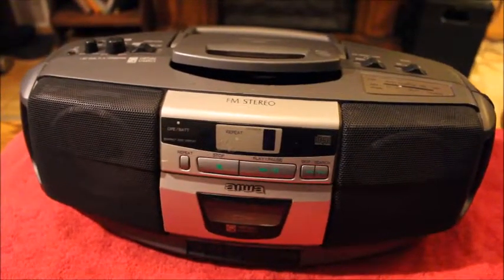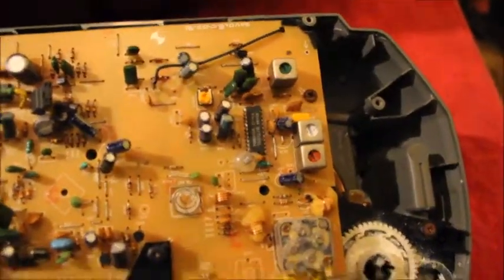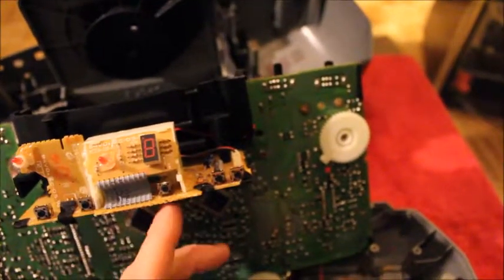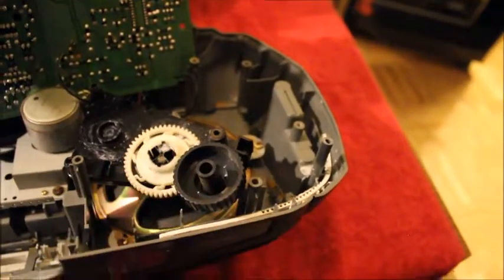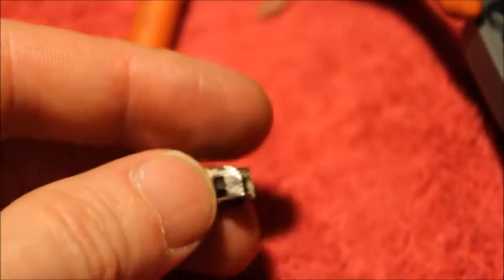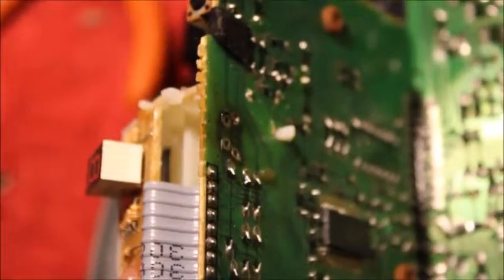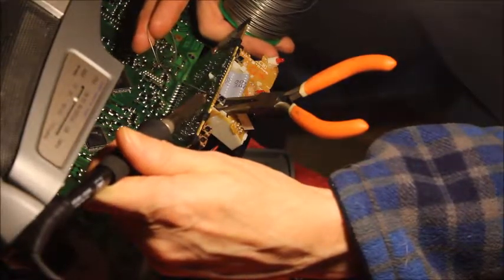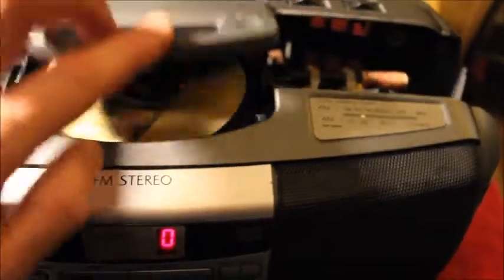Thrift Store Repair Fixing Broken Play Button on Aiwa AM/FM, Cassette, CD Player Unit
FIXING BROKEN THRIFT STORE RADIO (CD PLAYER BUTTONS)

How to repair a broken and stuck Play Button on any type of Radio that uses a soft type switch. Today we repair an Aiwa AM/FM, Cassette, CD Player. The CD Won't play, button is broken. This includes Swapping a switch from the board and re-installing and soldering in to act as the play switch.

Video by Frank Cid
January 2018